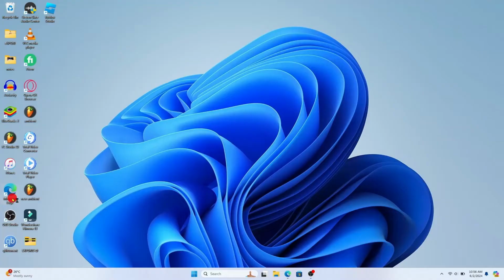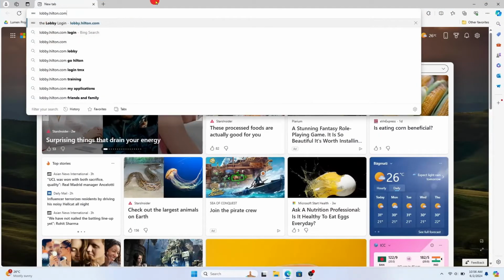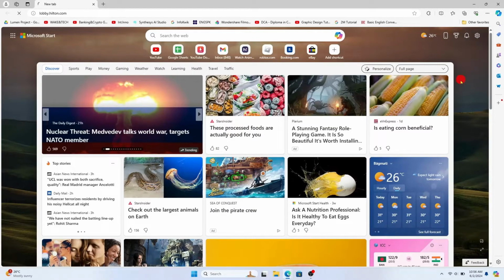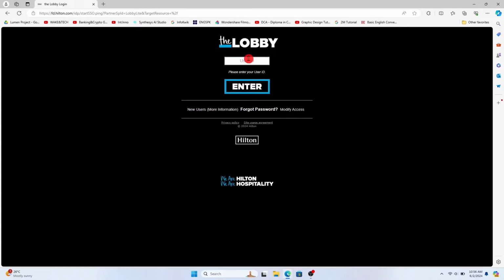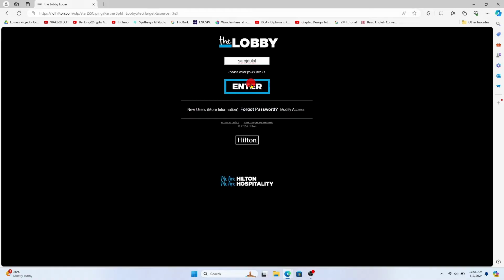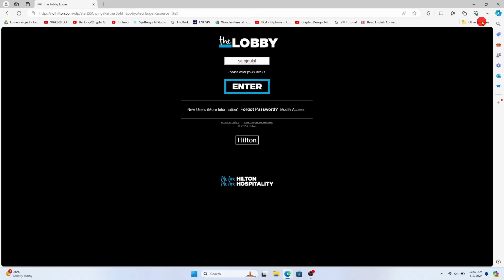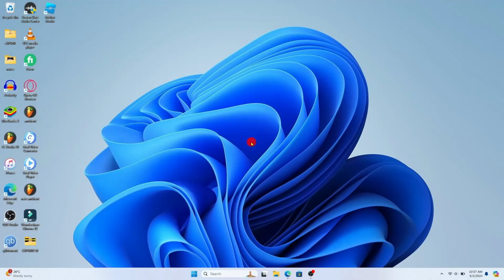Sign in Hilton Employee Account: How to Login to Your Hilton Employee Account? 2024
Ensure swift access to your Hilton employee account with our comprehensive login tutorial. Whether you're a valued member of the hospitality team or part of the corporate staff, logging in to your Hilton account is essential for managing schedules, accessing resources, and staying connected with colleagues.